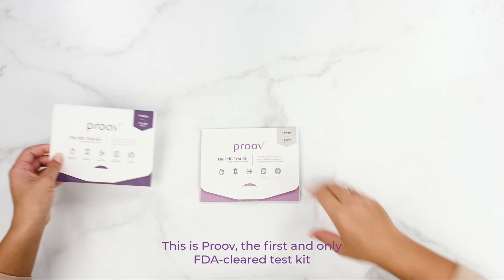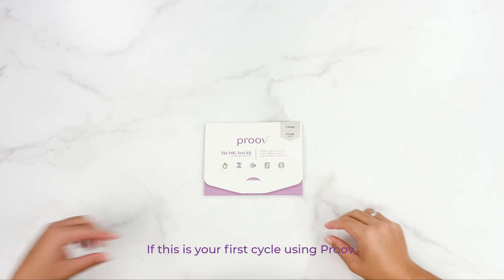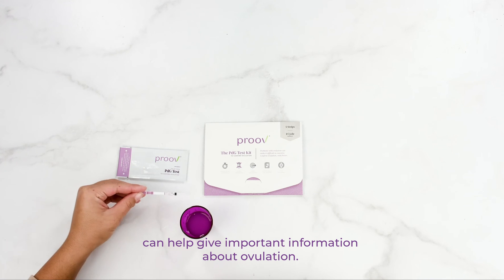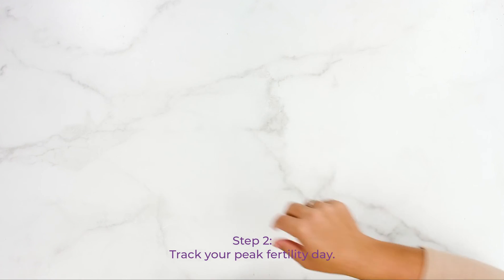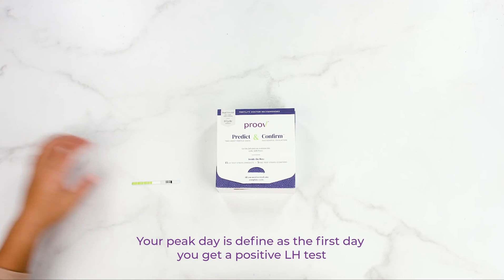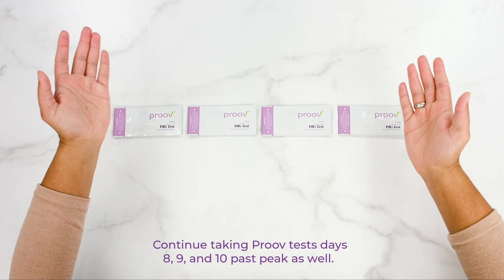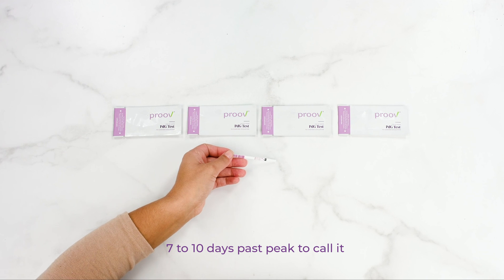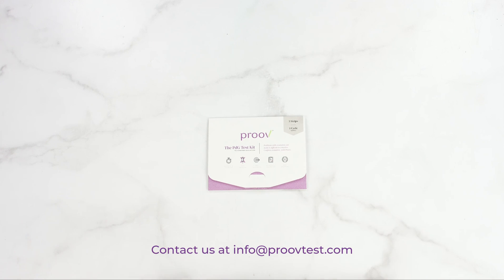How To Use Proov PdG Tests!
Predict and confirm successful ovulation with Proov, the first and only FDA cleared PdG test. Understand Proov and get the best results by watching this video!